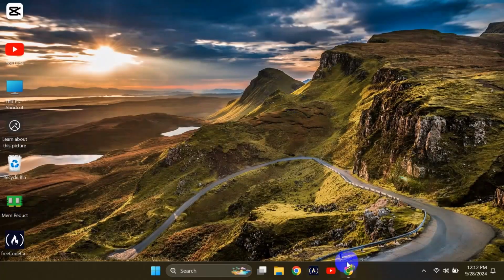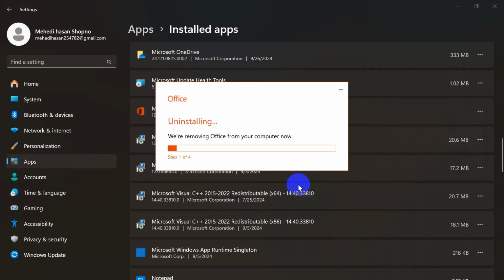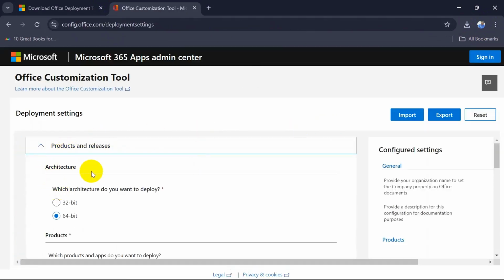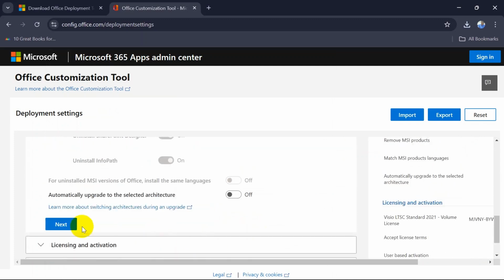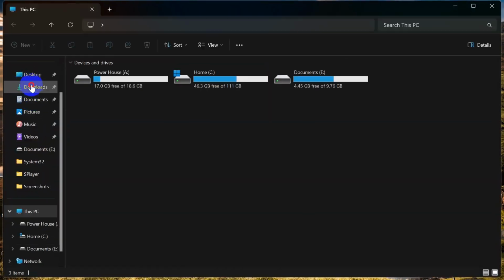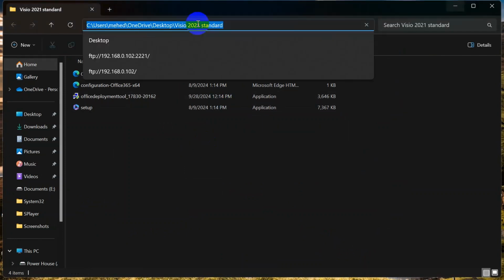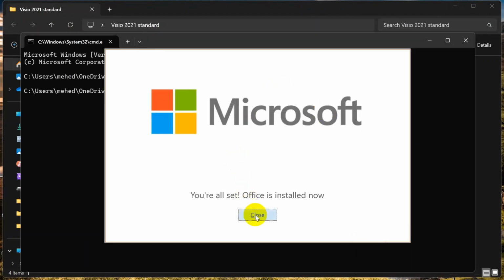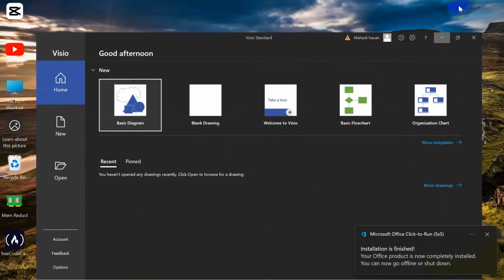How to Download Microsoft Visio Standard 2021 for Free | Genuine Version (2024)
Looking for a way to download Microsoft Visio Standard 2021 for free? In this video, I'll show you how to get the genuine version of Microsoft Visio Standard 2021 on your Windows PC or laptop. Whether you're a student, professional, or just someone who needs this powerful diagramming tool, this step-by-step guide will help you download and install it without any issues.

🔑 What You'll Learn:

How to download Microsoft Visio Standard 2021 for free.
How to install the genuine version safely.
Tips for using Visio to create flowcharts, diagrams, and more.
Avoiding risks associated with downloading from untrustworthy sources.
👉 Stay safe and secure by following this guide to ensure you're getting the correct, genuine version of Visio. No hidden fees, no illegal downloads — just simple steps to get the software you need for free!